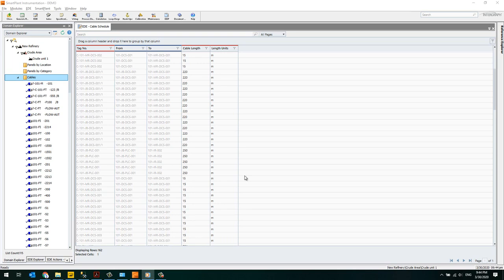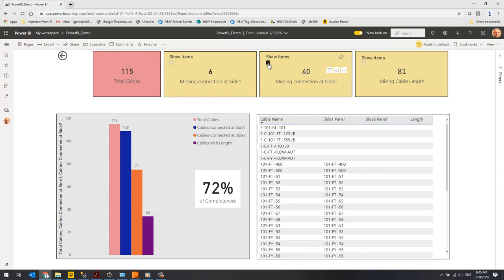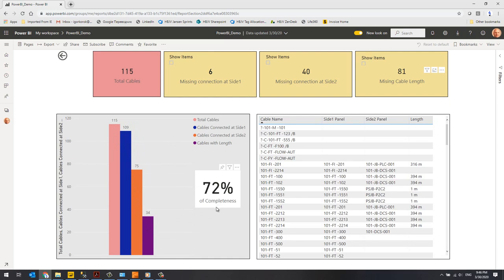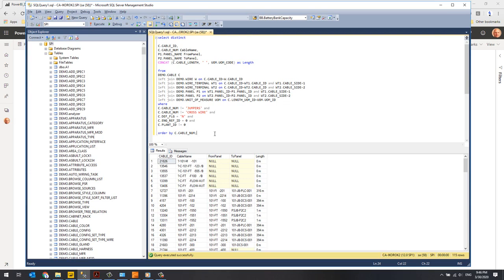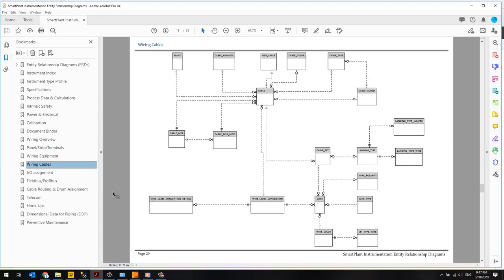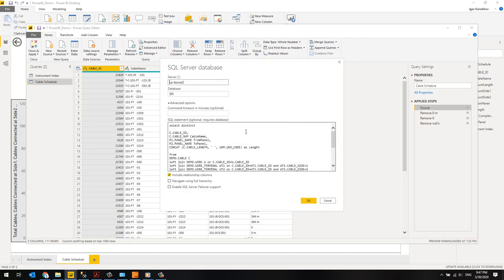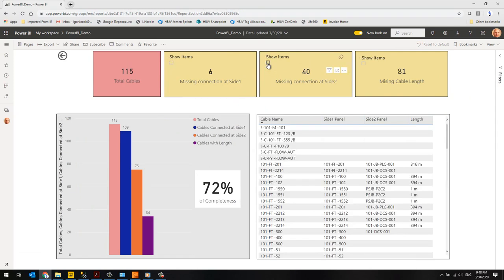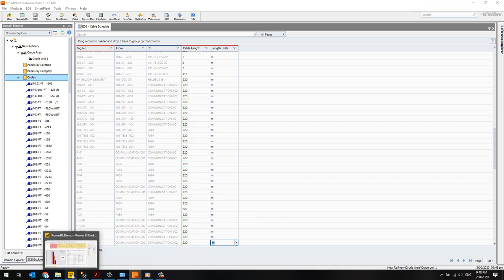Facets Instrumentation Custom Dashboard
Connect Facets Instrumentation with Microsoft Power BI for project deliverable statistics